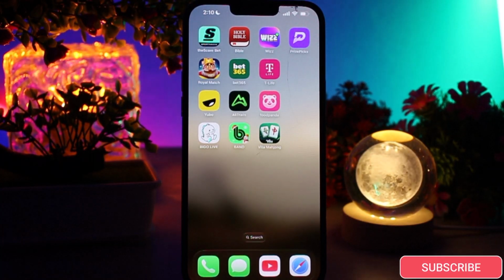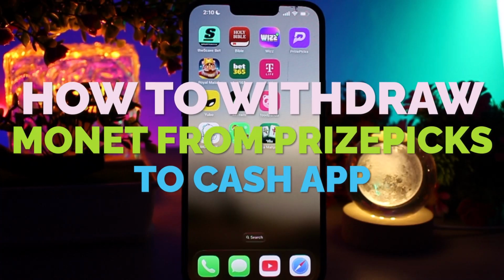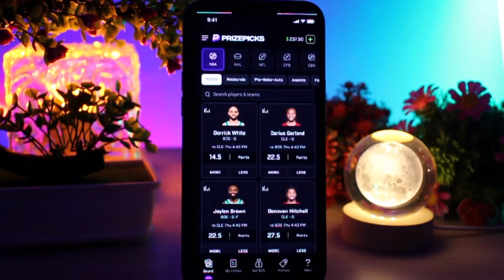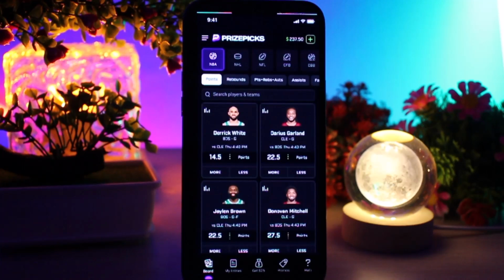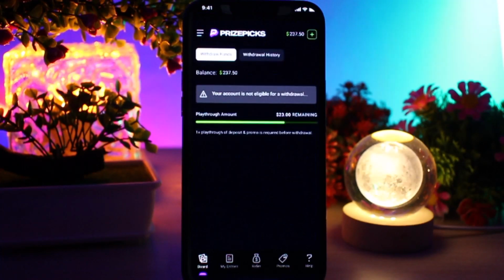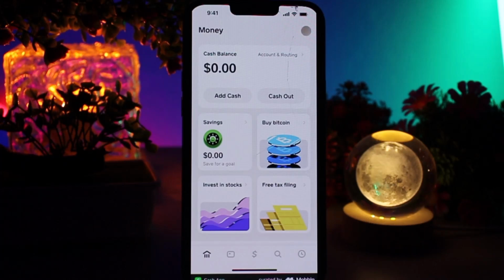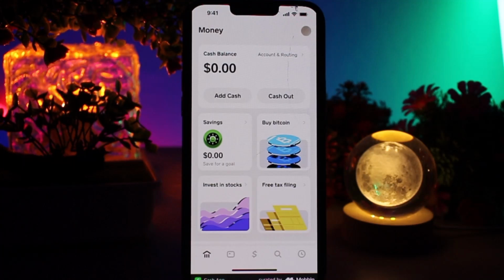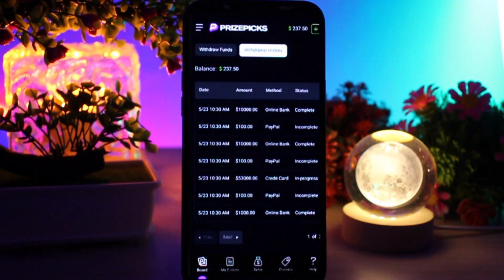How to Withdraw Money from PrizePicks to Cash App / Cash Out PrizePicks to Your Cash App Account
Want to know how to PrizePicks to Cash App Withdrawal: Complete Step-by-Step Guide but don’t know how? 🤔
This quick video will show you how to How to Withdraw Money from PrizePicks to Cash App (Step-by-Step Guide).

In this video, you’ll learn:

How to How to Cash Out PrizePicks Winnings to Cash AppN]

How to Withdraw PrizePicks Money to Cash App Easily

How to PrizePicks Withdrawal to Cash App

Timestamps:
00:00 – How to start [TOPIC]
00:00 – How to [STEP 1]
00:00 – How to [STEP 2]
00:00 – How to finish [TASK]